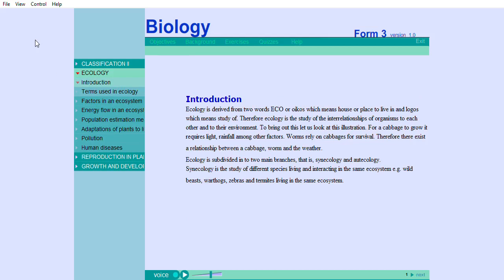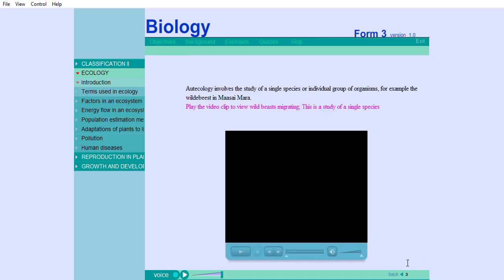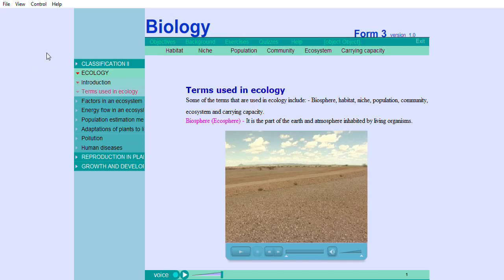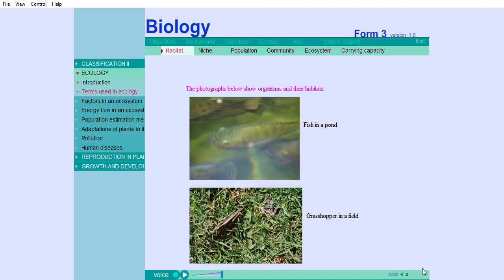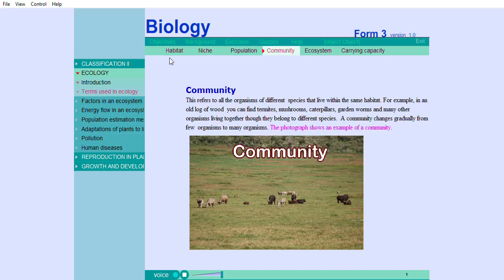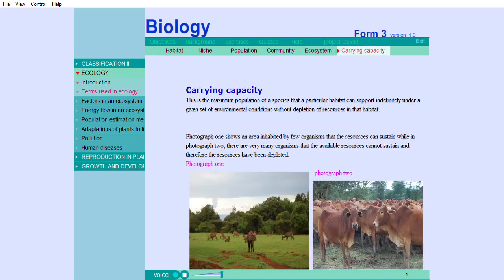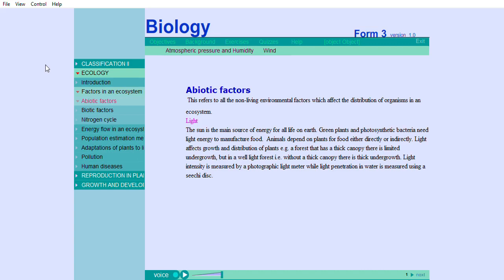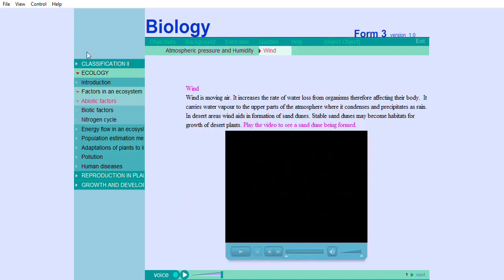The Secrets of Ecology: Organisms & Environment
Explore the secrets of ecology in this video about organisms and the environment. Learn how different species interact and thrive in their ecosystems.
Ecology is the scientific study of the relationships between organisms and their environment. It encompasses the interactions among living organisms (biotic factors) and their physical surroundings (abiotic factors), with a focus on understanding patterns, processes, and the flow of energy and nutrients through ecosystems.

At its core, ecology seeks to explain how organisms adapt to their environments, how they interact with each other (such as predator-prey relationships, competition, and symbiosis), and how these interactions influence the distribution and abundance of species. Key concepts within ecology include:

Levels of Organization: Ecology examines organisms at multiple levels, from individuals to populations, communities, ecosystems, and the biosphere. Each level represents a different scale of organization and complexity in ecological studies.

Ecosystem Dynamics: Ecosystems are dynamic systems where energy is transferred and matter cycled through biotic (living) and abiotic (non-living) components. This includes processes like photosynthesis, decomposition, and nutrient cycling.

Biomes and Habitats: Ecology explores the diversity of habitats and biomes across the planet, characterized by distinct climatic and environmental conditions that shape the organisms living there.

Adaptations and Evolution: Organisms evolve adaptations that allow them to survive and reproduce in specific environments. Ecology examines how these adaptations arise and influence species' fitness and distribution.

Human Impact: Human activities profoundly impact ecosystems and the environment. Ecological studies assess the consequences of habitat destruction, pollution, climate change, and invasive species on ecosystems and biodiversity.

Conservation and Management: Ecological knowledge informs conservation efforts and ecosystem management strategies aimed at preserving biodiversity, restoring degraded habitats, and ensuring sustainable use of natural resources.

Ecology is interdisciplinary, drawing on principles and methods from biology, geography, chemistry, physics, mathematics, and other disciplines. Fieldwork, experiments, and modeling are common approaches used by ecologists to gather data and test hypotheses about ecological processes.

Overall, ecology provides critical insights into the functioning of the natural world, offering essential knowledge for addressing environmental challenges and sustaining Earth's ecosystems for future generations.